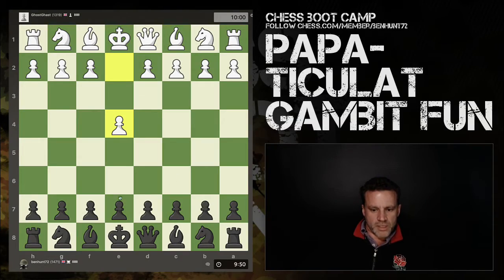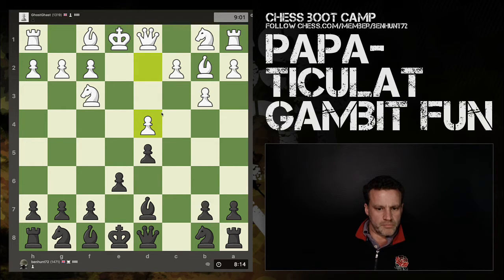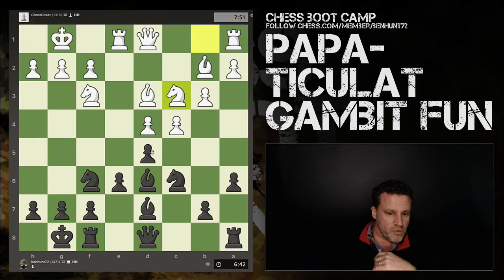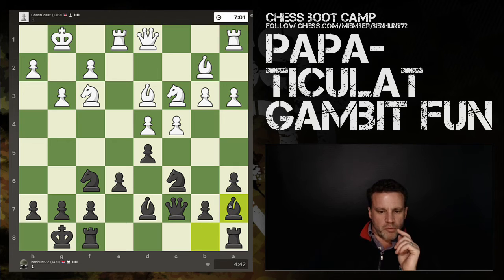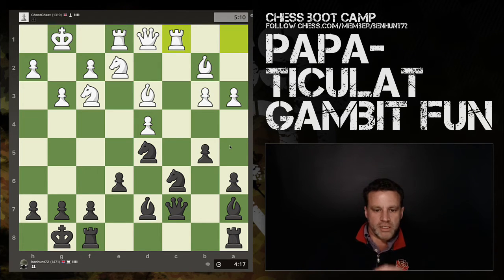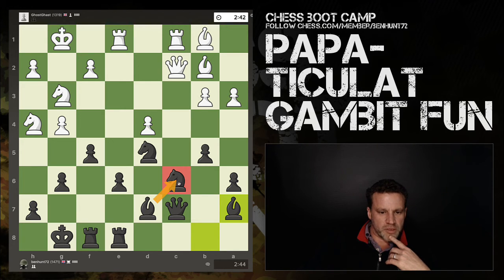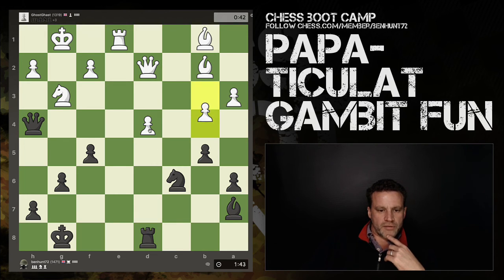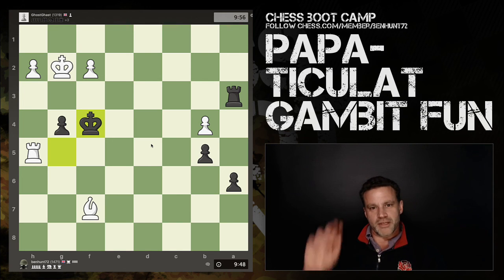Papa-Ticulat Gambit Fun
My opponent plays an oddball response to my French Defence and ends up with a locked centre for most of the game, which goes right down to the last few seconds on both clocks!